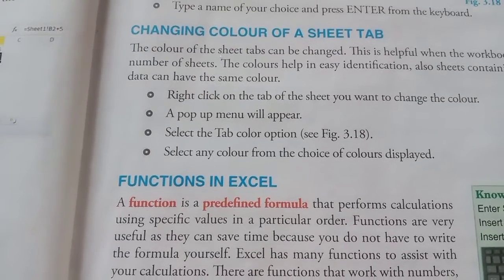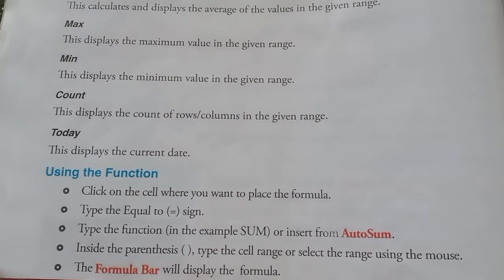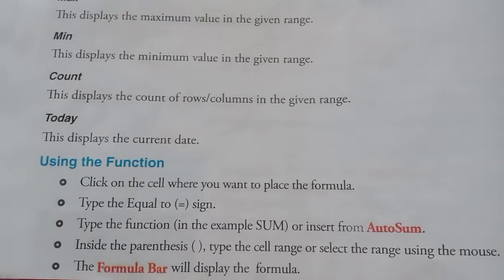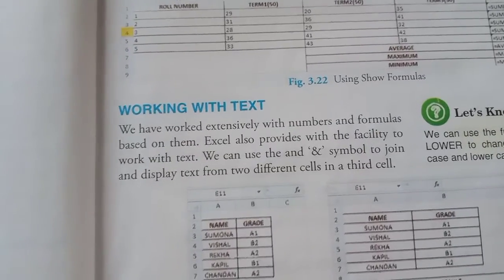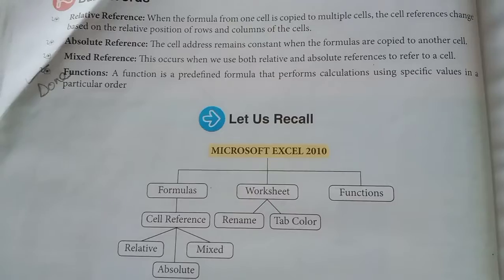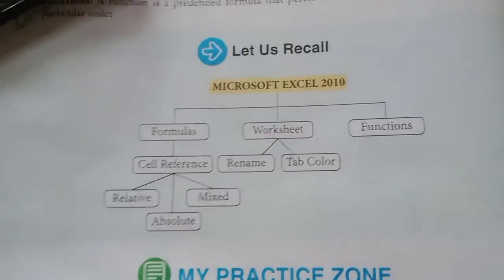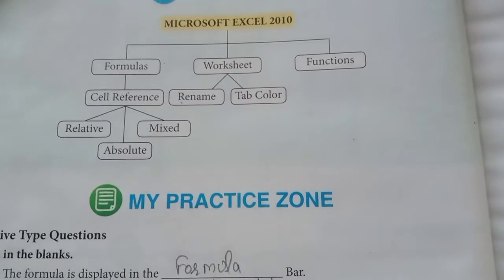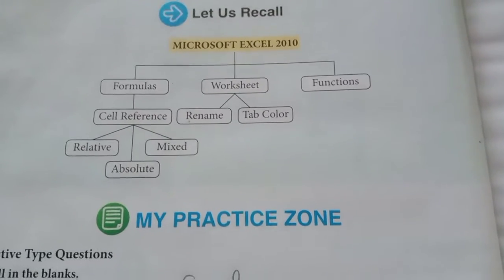3-Formulas and Functions